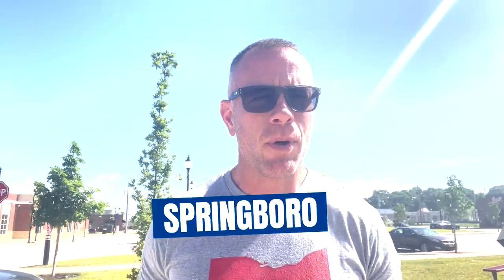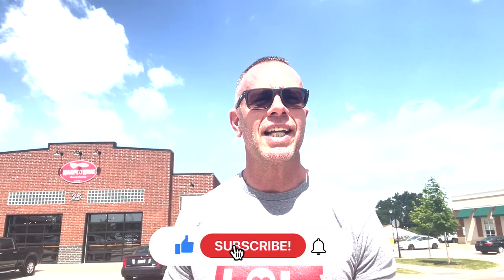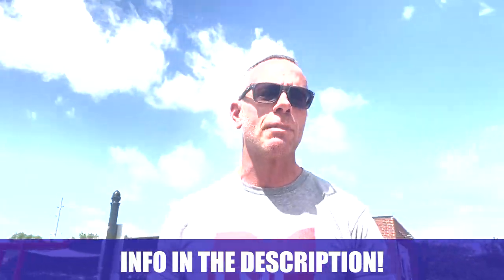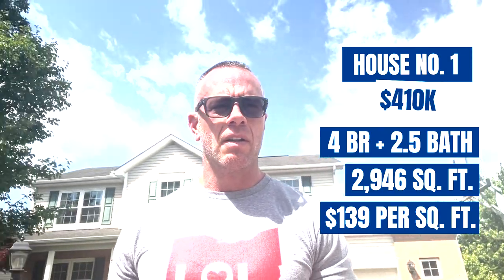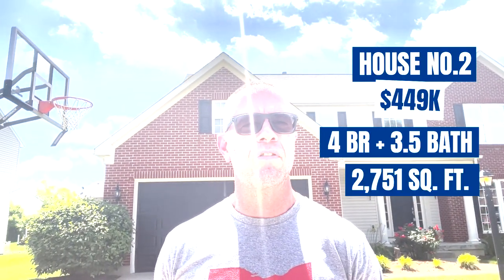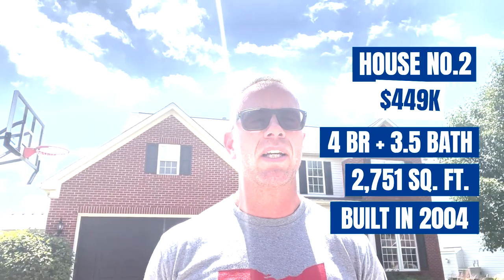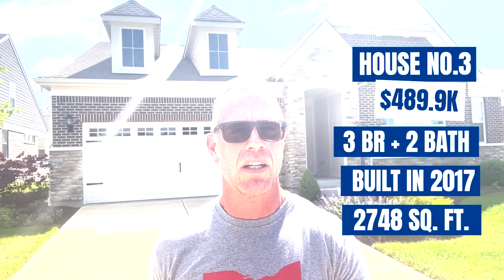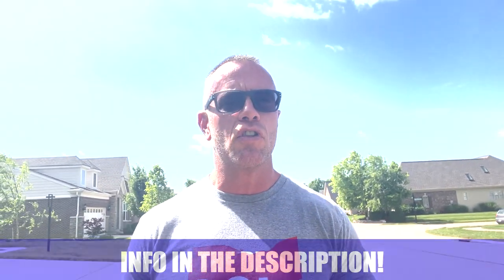What Can You Get for $400K in Springboro Ohio? | Moving to Springboro Ohio | Dayton Ohio Suburb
Are you thinking about moving to Springboro Ohio? Let’s explore $400,000 homes in Springboro Ohio today!
There are plenty of reasons to love living in Springboro Ohio, and we’ve got five of the coolest ones right here.
1. We’re close to everything – Just a short drive from Cincinnati, Columbus, and Dayton, Springboro is the perfect location for anyone who wants the best of both city and suburban living.
2. The schools are great in Springboro Ohio – With top-rated public schools and a variety of private school options, families can find the perfect educational fit for their children.
3. The community is close-knit  inSpringboro Ohio– From our friendly neighbors to the many community events held throughout the year, Springboro is a great place to call home.
4. There’s always something to do in Springboro Ohio – From shopping and dining to arts and entertainment, Springboro has something for everyone.
5. We’re a great place to live, work, and raise a family – Springboro Ohio is consistently ranked as one of the best places to live in Ohio, and it’s easy to see why. With a quality of life that’s second to none, Springboro is a great place to call home.
Today, I'm going to show you some of the awesome home options you can find in the $400,000 range. You're going to be really surprised how far your dollar goes here in Springboro Ohio!
I’d love to help you make a smooth move to Springboro Ohio!
00:00 - Intro to Springboro Ohio
01:06 - Homes for Sale in Springboro Ohio
03:30 - More About Homes in Springboro Ohio
05:00 - Wrap Up on Living in Springboro Ohio

We get calls and emails everyday from people just like you, looking for help on making their move to Dayton Ohio and we absolutely love it.😍 Whether you are moving in 9 days or 90 days, give us a call☎, shoot us a text📝, or send us an email📨 so we can help you make a smooth move to Dayton Ohio.